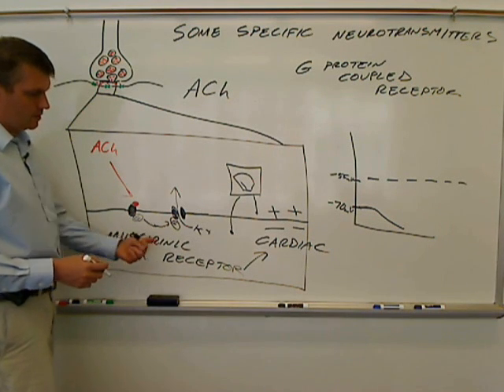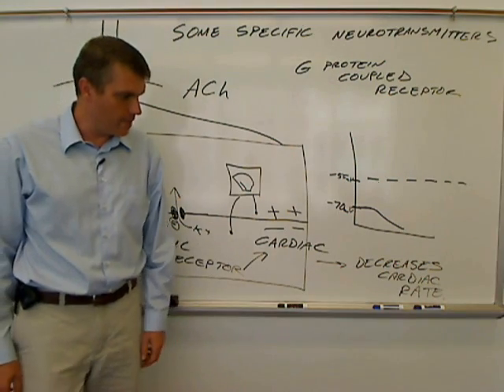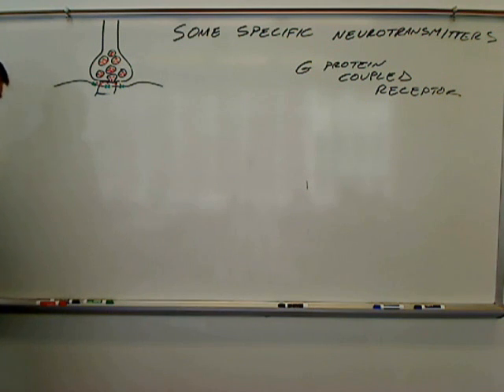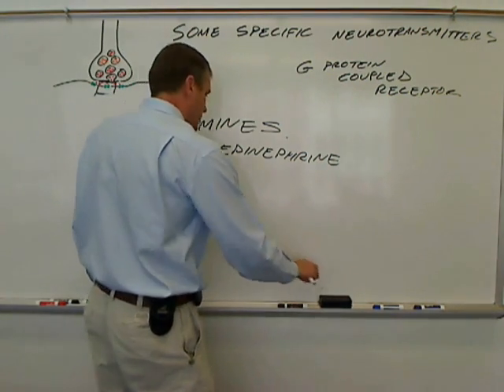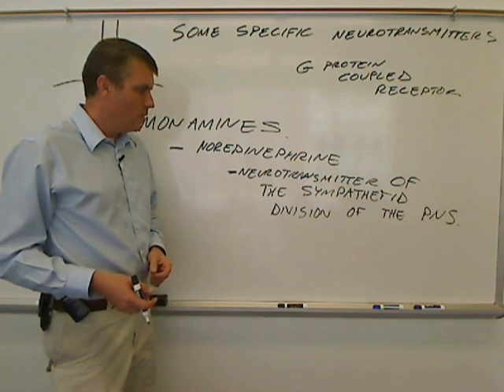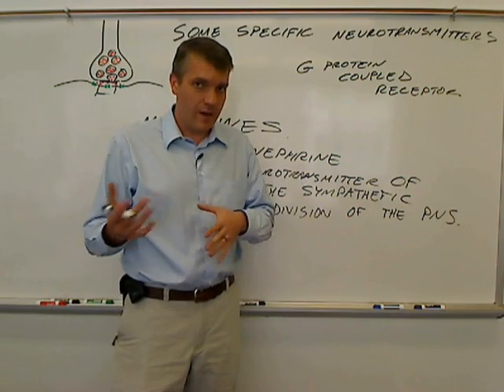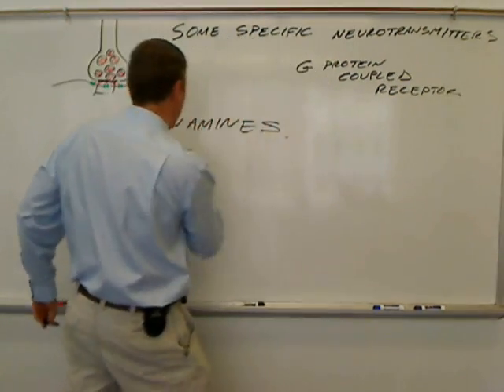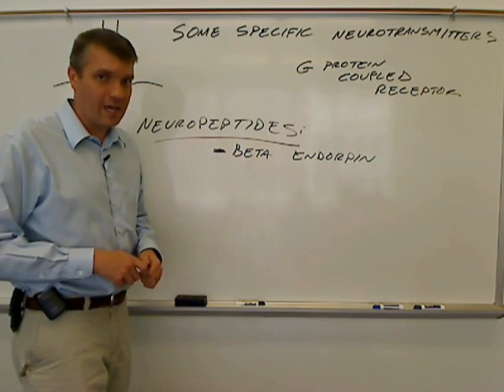02 neurotransmitters 02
Video 2 of a description of some specific neurotransmitters, including mechanism for acetylcholine (nicotinic and muscarinic receptors).  Recorded at Glen Oaks Community College, Centreville, Michigan by Dr Ren Allen Hartung.